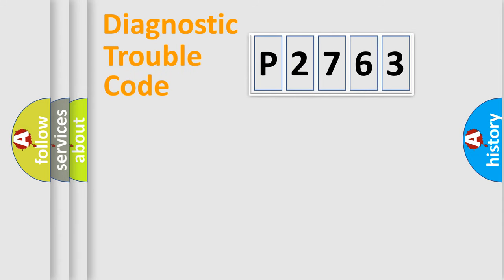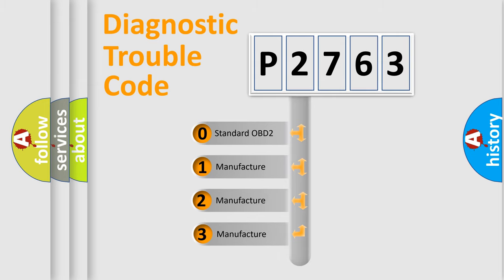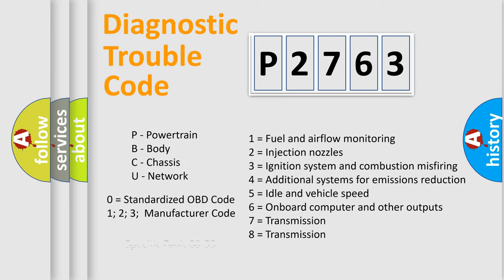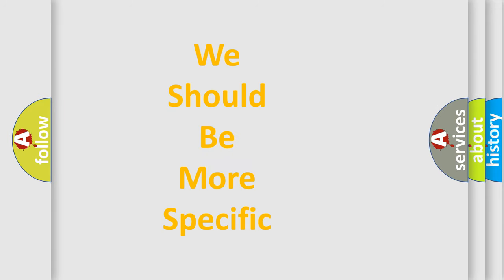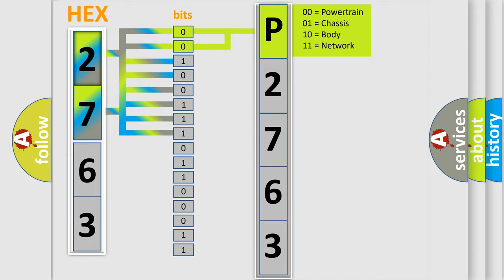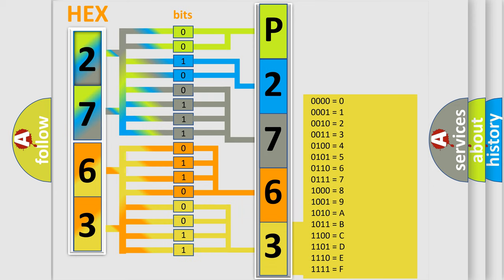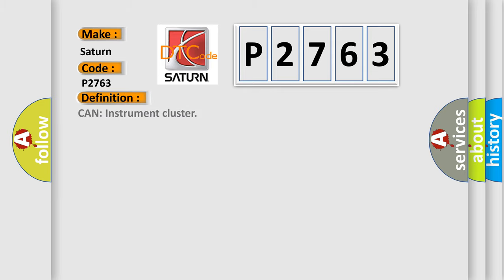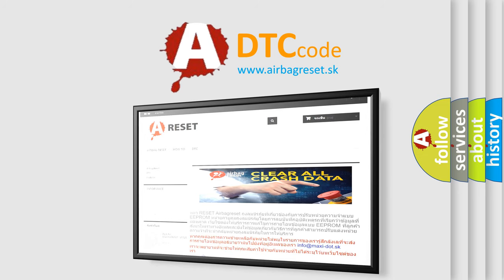DTC Saturn P2763 Short Explanation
Contents:
0:21 Basic DTC analysis according to OBD2 protocol standard.
1:48 Insight into programming
2:58 A diagnostically understandable description of the Diagnostic Trouble Code
3:05 Basic error definition

Make:
Saturn
Code:
P2763
Definition:
CAN: Instrument cluster
Description: